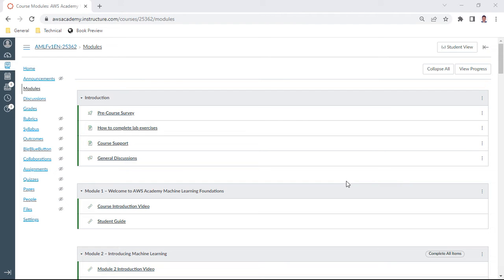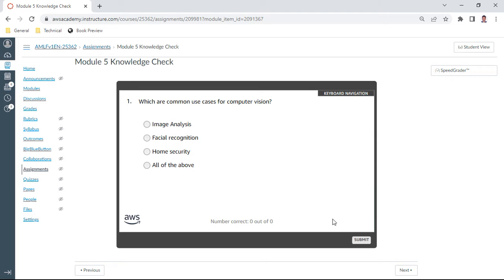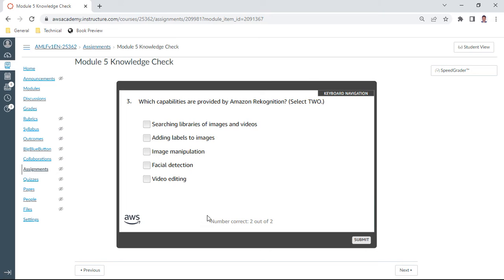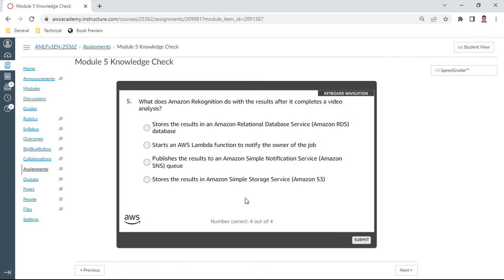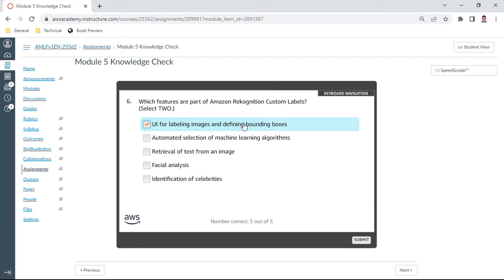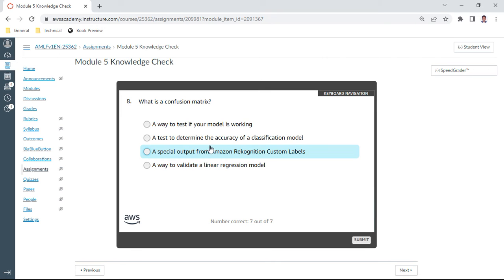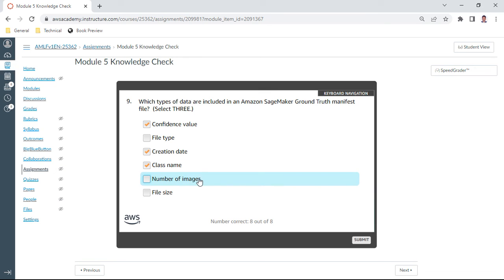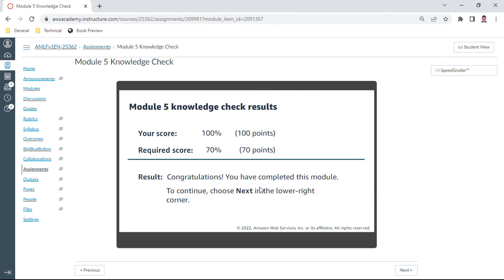AWS Machine Learning Foundations Module 5 Knowledge Check Anand K